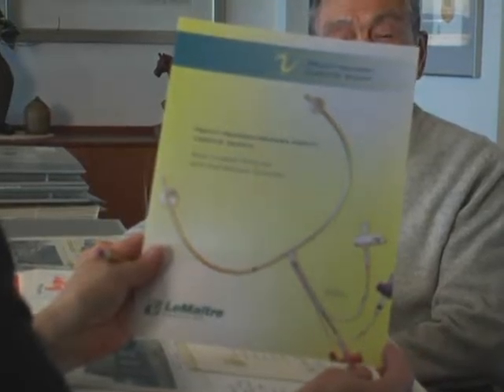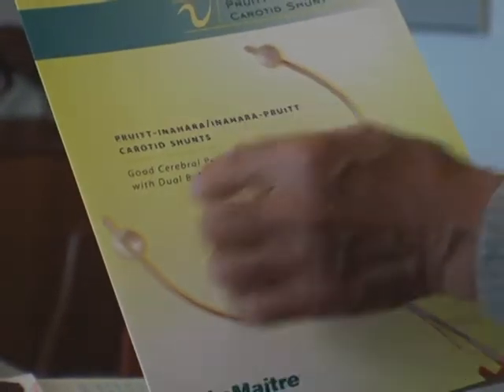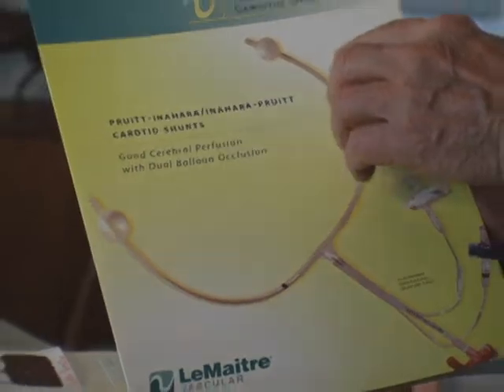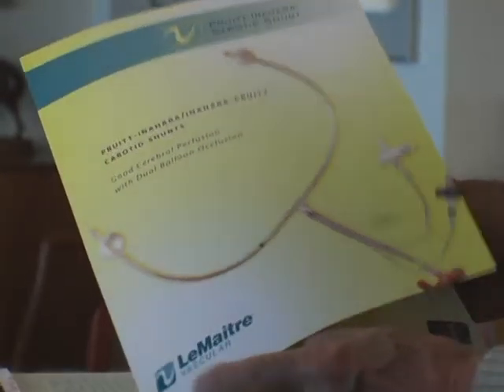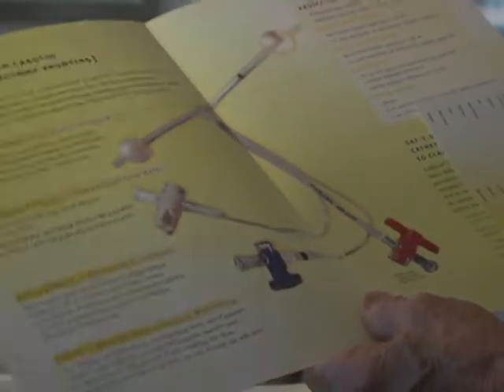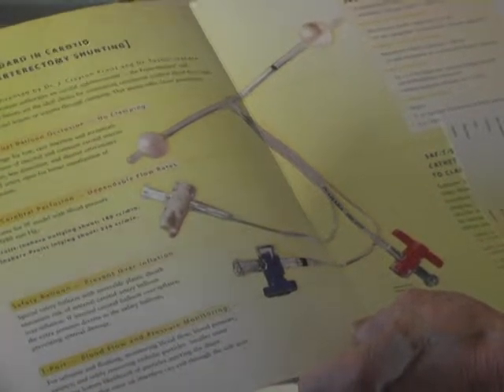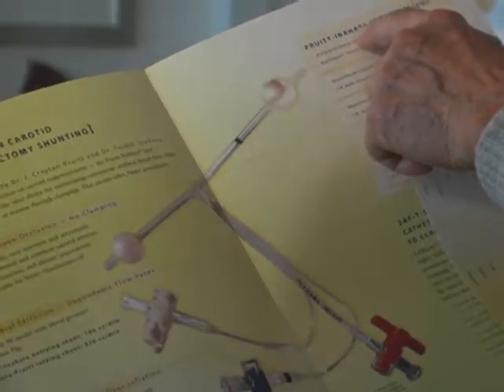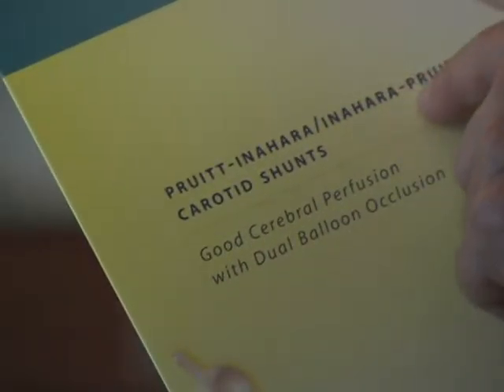Toshio Inahara #4: Inahara shunt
Date: December 6, 2005
Location: Oregon, US
Interviewer: Akemi Kikumura Yano
Contributed by: Watase Media Arts Center, Japanese American National Museum